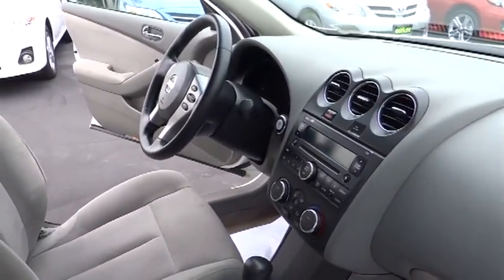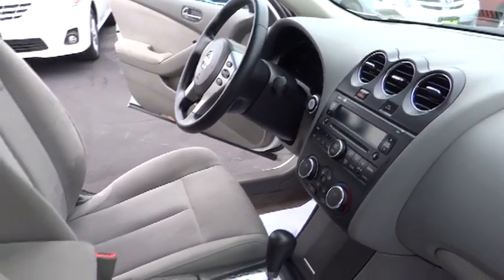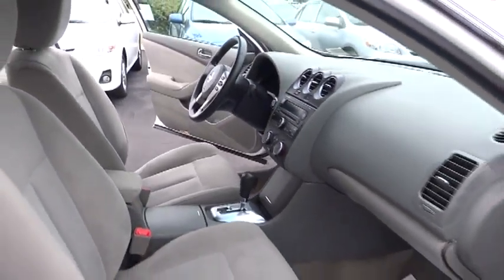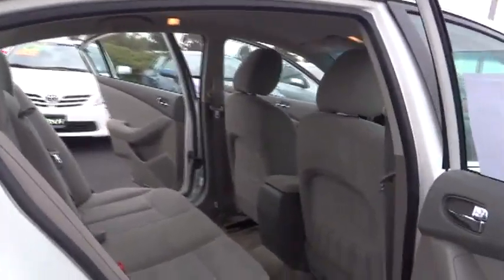2012 Nissan Altima Sedan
2012 Nissan Altima Sedan Xtronic CVT 2.5 S - Stock#: 506054XR - VIN#: 1N4AL2AP1CN441913

Gosch Auto
150 Carriage Circle